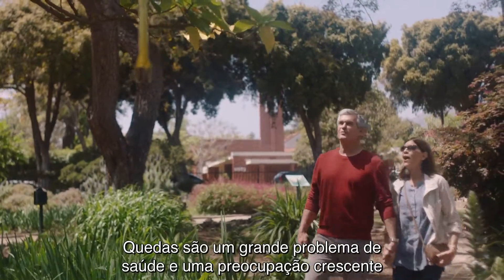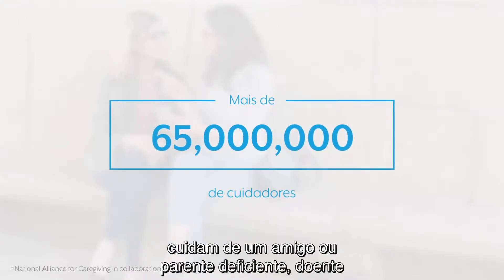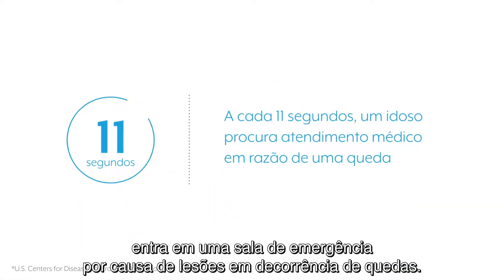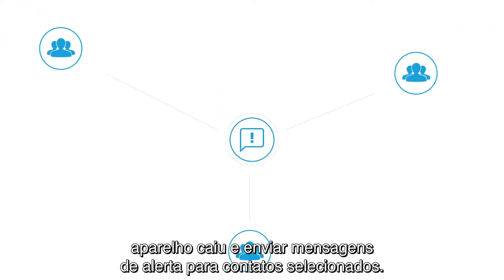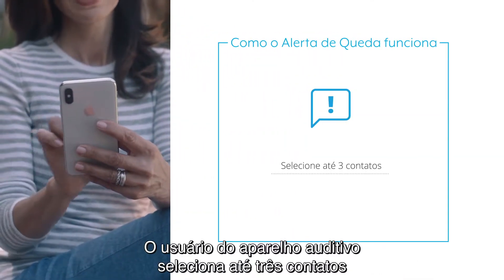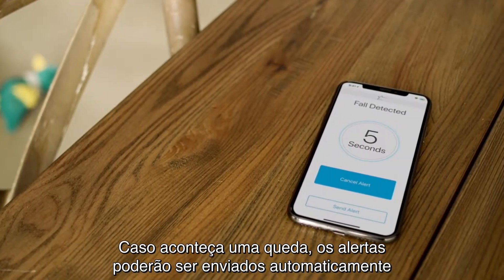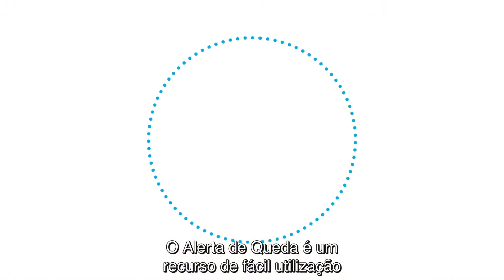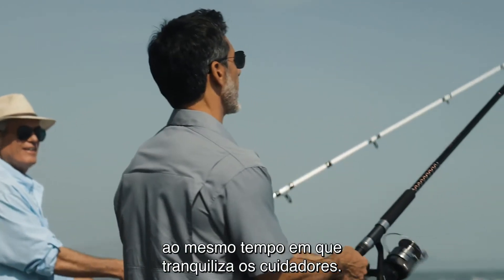Via AI- Aparelho Auditivo com Detecção de quedas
Nesse vídeo você saberá como funciona o Sensor de Quedas do Aparelho Auditivo Via AI .
Através dos sensores integrados, o Aparelho Auditivo é capaz de detectar quedas e emitir um comunicado para os familiares. cadastrados.
Entre em nosso site e acompanhe todas as novidades!